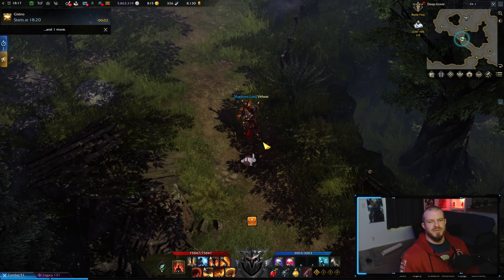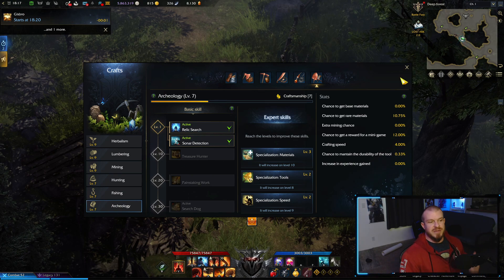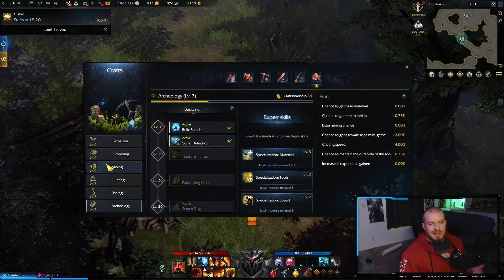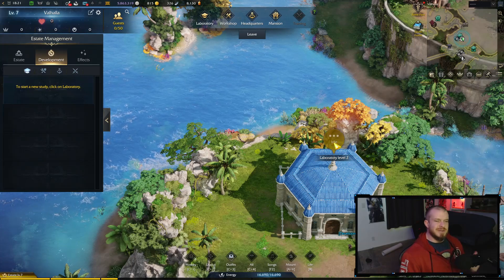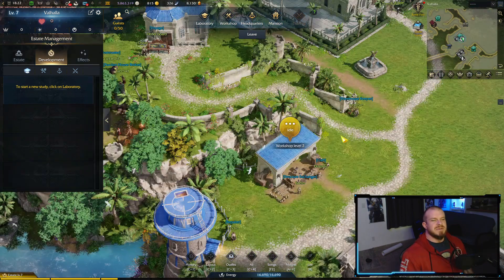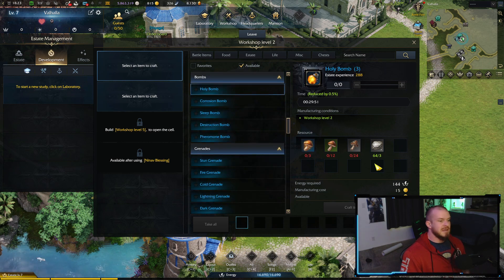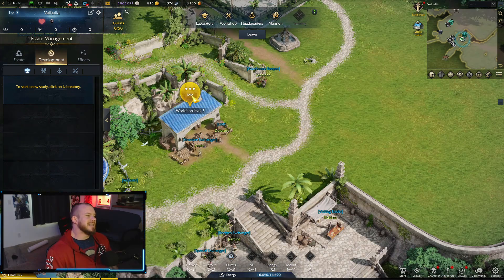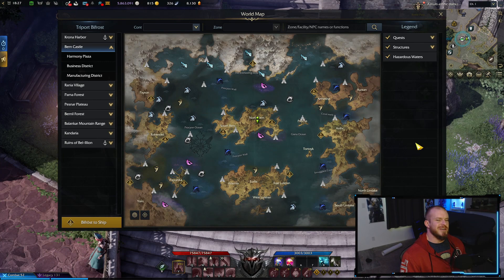Life Skills Guide & Importance. Lost Ark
Timestamps:
00:00 Intro
00:20 Available Life Skills
00:45 How To Unlock
01:22 How To Use Them
01:38 What Makes Them Important
02:44 Life Skills Inside Stronghold / Estate
03:11 Platinum Fields & Gathering Points
04:19 Outro

My setup gear for making all my videos:

Logitech G502 Hero Mouse
Logitech C920 Webcam
Blue Yeti USB Mic
Elgato Mic Arm LP
Ring Light
Camera & Light Mount
Open Back Headphones
Monitor 1
Monitor 2
Monitor Stand
Titan Adjustable Desk Stand
Corsair 5000D Airflower Case
AMD 5900X CPU
Kraken X63 AIO
RTX 2070 Super
Corsair Vengeance LPX 3600mgz 32gb (4x8 bc Ryzen likes it)
T-Force 1TB nvme m.2
PNY 500gb ssd
PNY 1tb ssd
Black/Grey PSU extensions
I use an outdated mobo not worth linking, needs an upgrade.